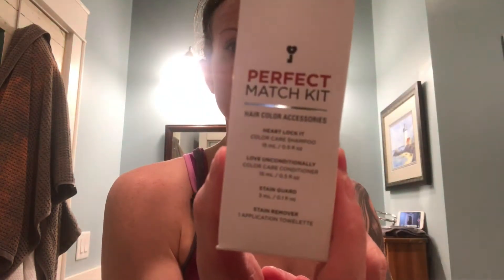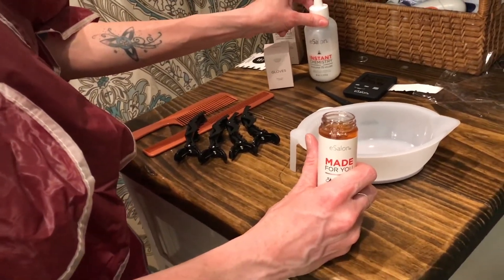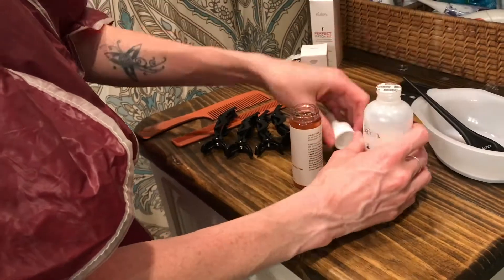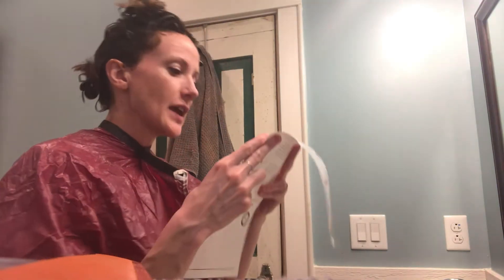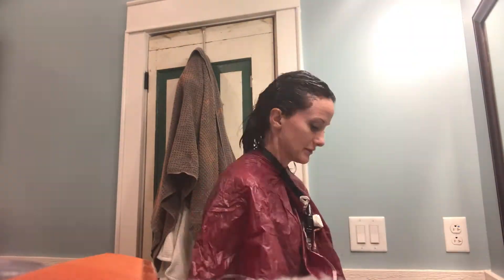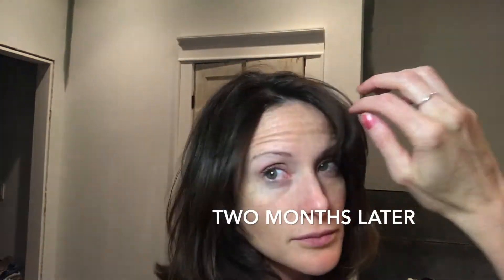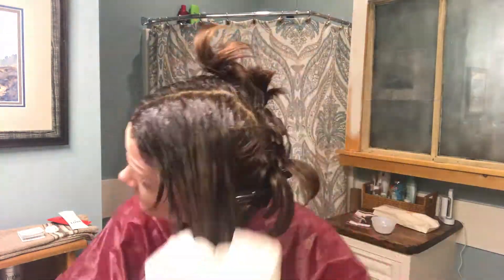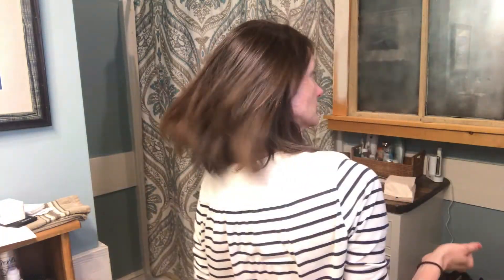Dying My Hair (DONE WITH THE SALT AND PEPPER) eSalon - Dogwood Darling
I'm trying something new and dying my own hair using eSalon's Made For You Hair Dye Kit.  This product makes it easy to dye your own hair with complete instructions on dying your hair at home. Finally some gray hair freedom! No longer "Going Gray."